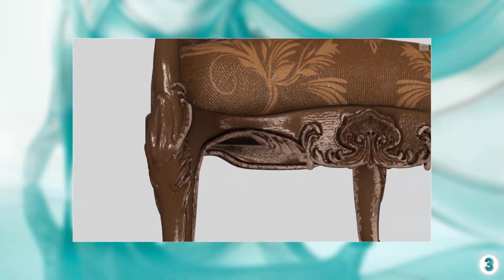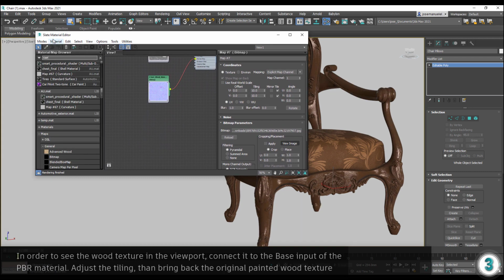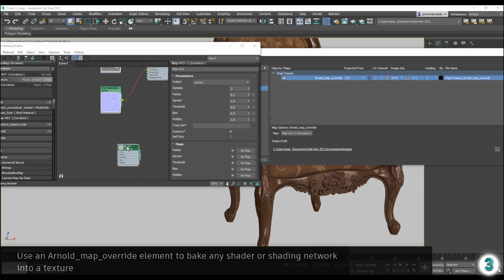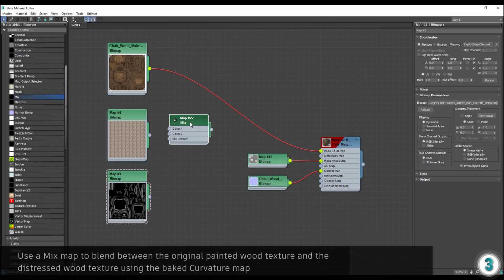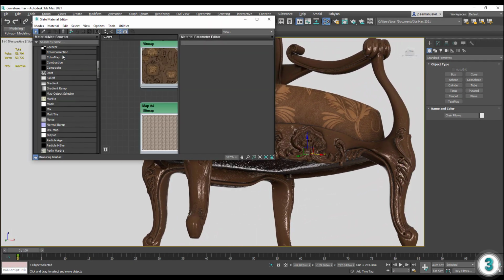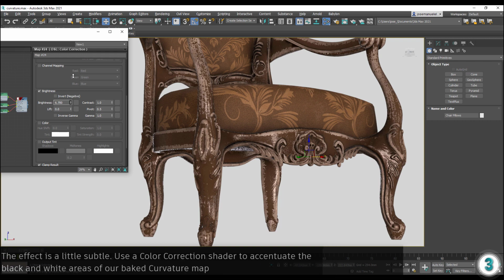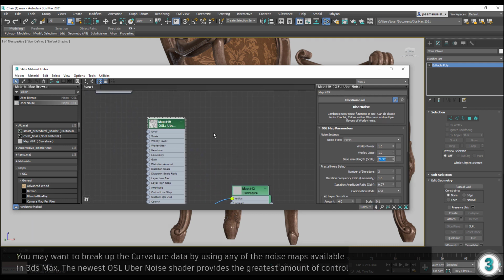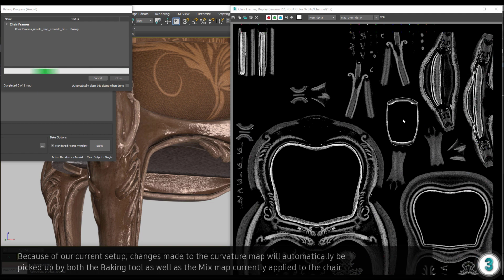Creating a portable distressed texture with 3ds Max & Arnold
In this tutorial we see how to use the new Bake to texture toolset to bake out curvature data into a portable texture map.